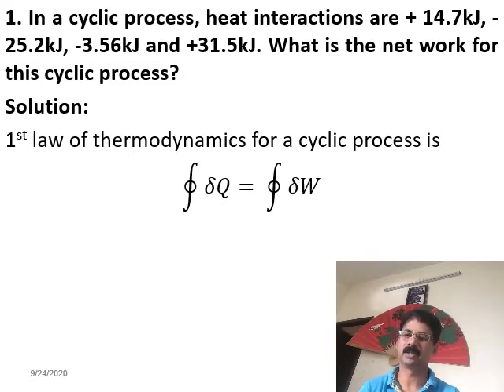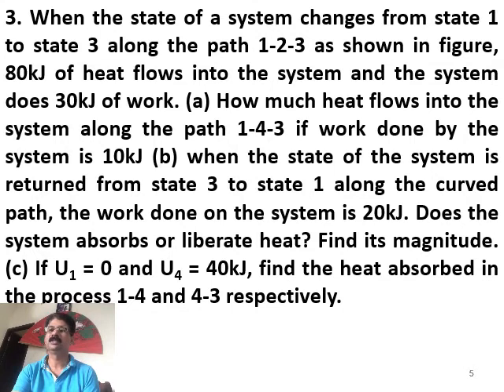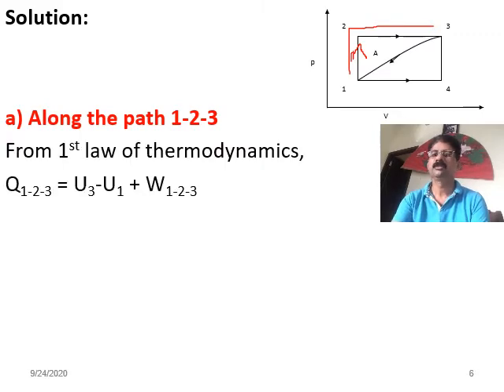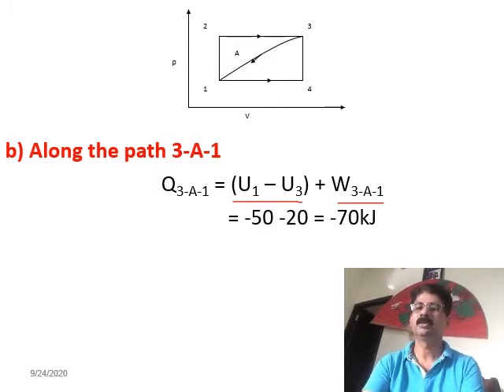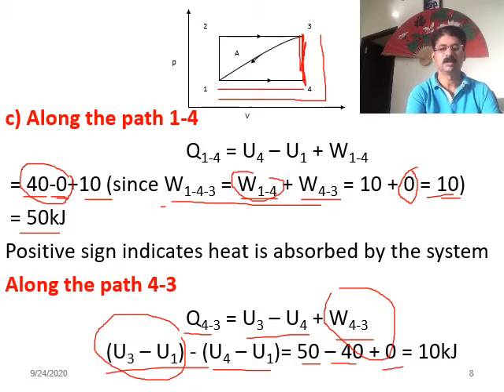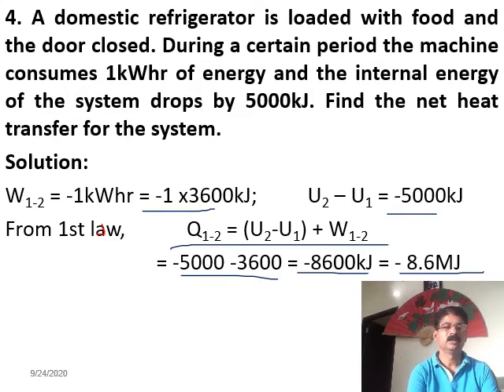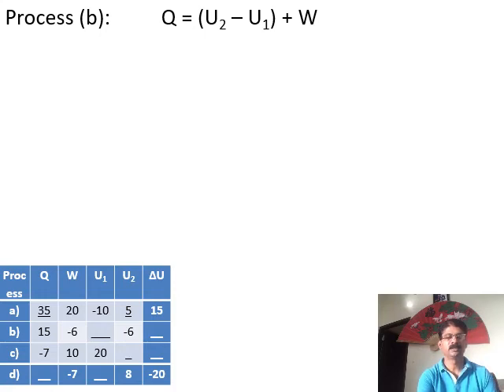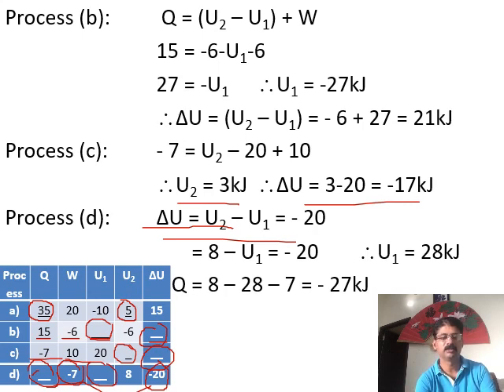VTU BTD 18ME33 M2 L12 Numerical of First Law on Themodynamics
1)Title of the Video :VTU_BTD_18ME33_Module2_Lecture12
2)Description of the Video :

This video will explain to solve numerical on First Law of Thermpdynamics.